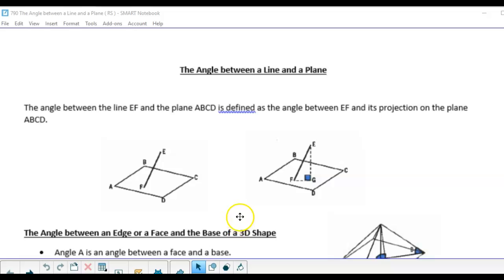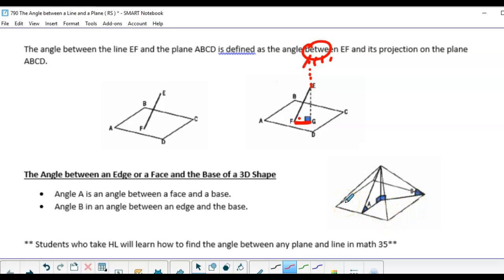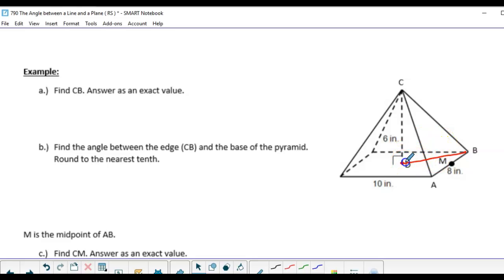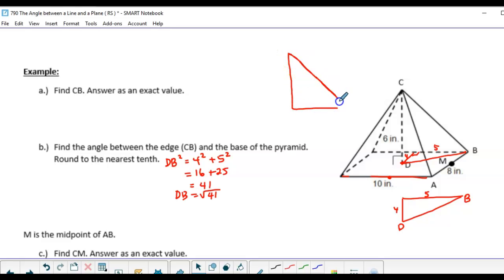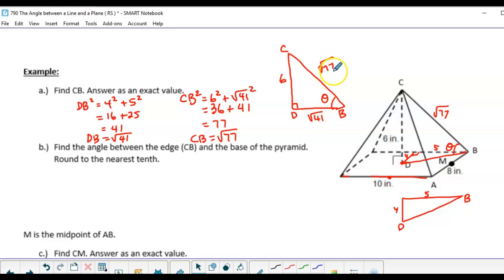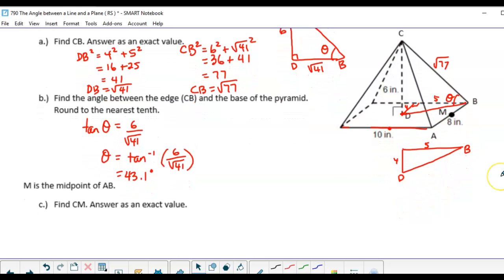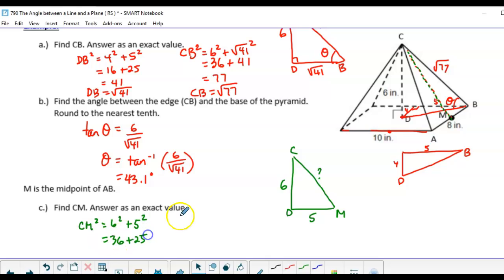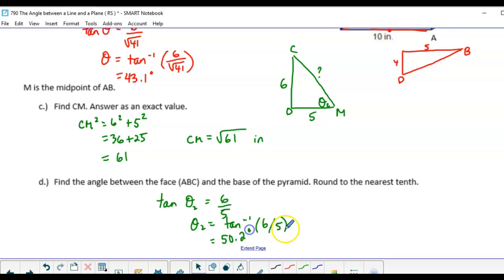790 Angle between a line and a plane